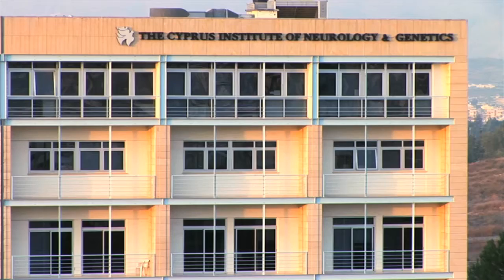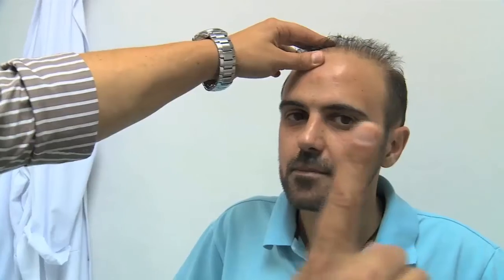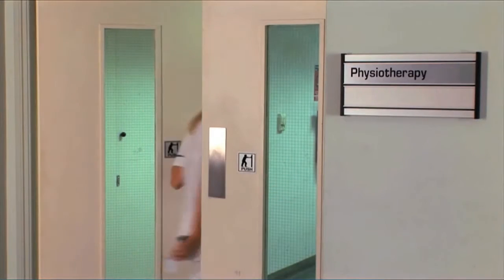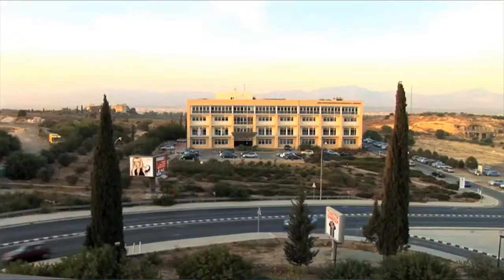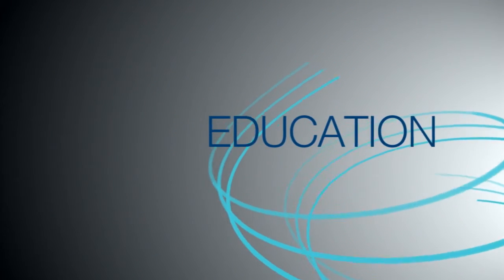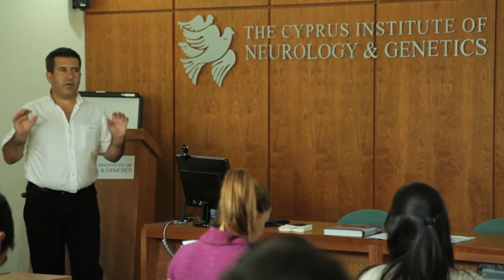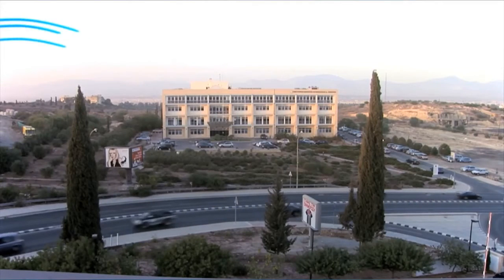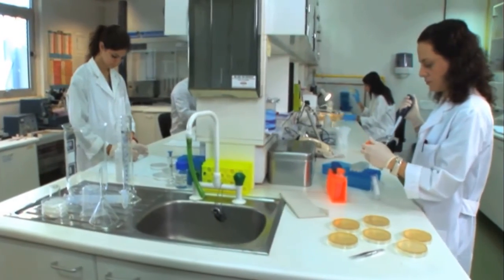CING: An introduction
CING: An introduction to the history and work of the Cyprus Institute of Neurology & Genetics.